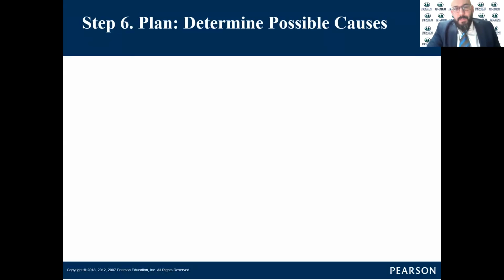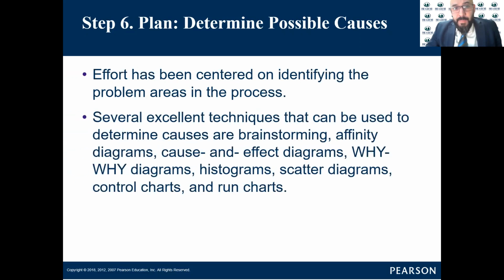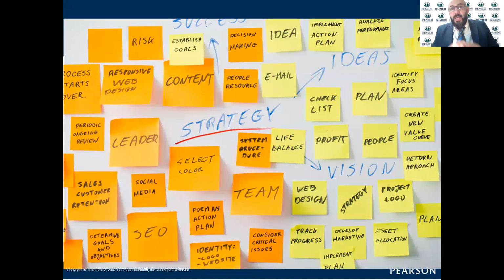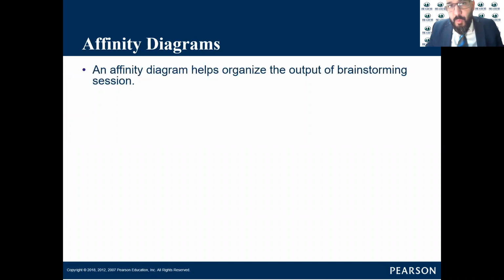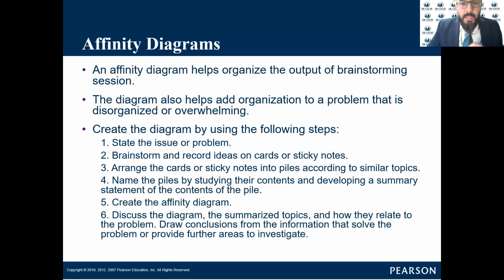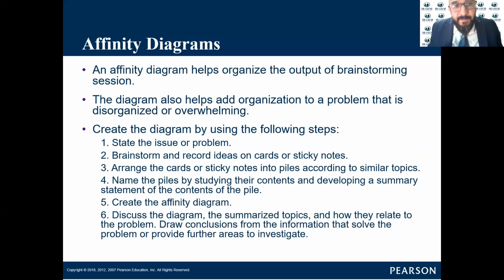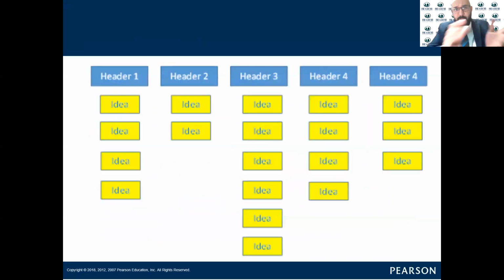Ch 3 - Problem Solving - Part 5: Brainstorming and Affinity Diagram